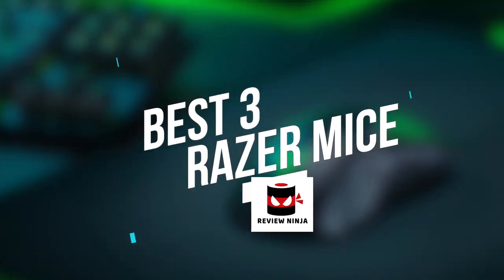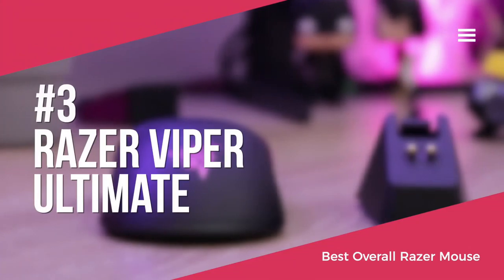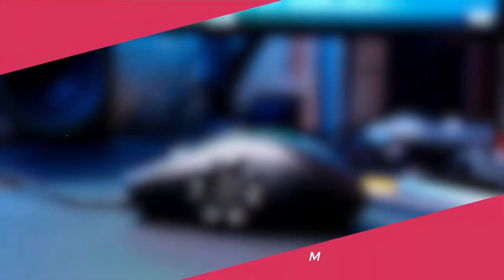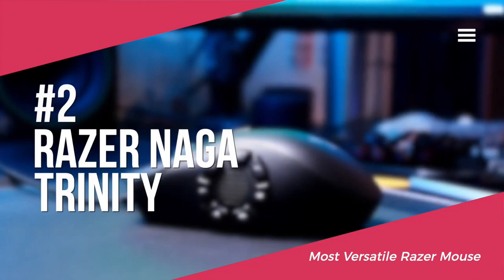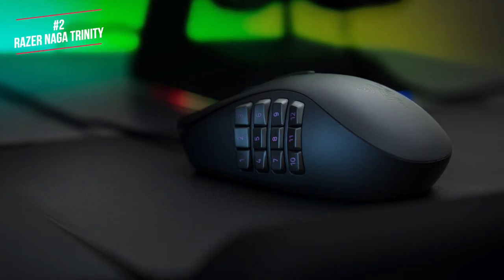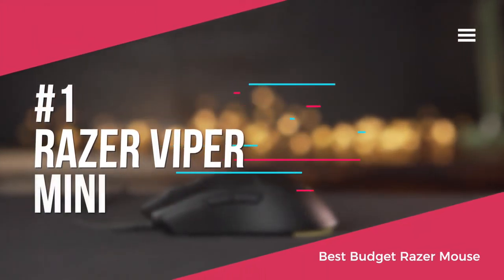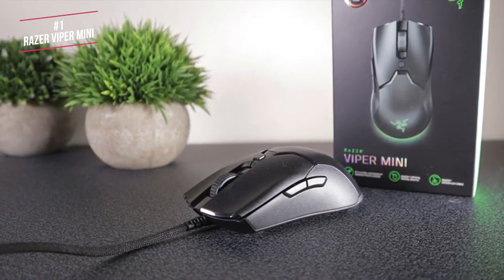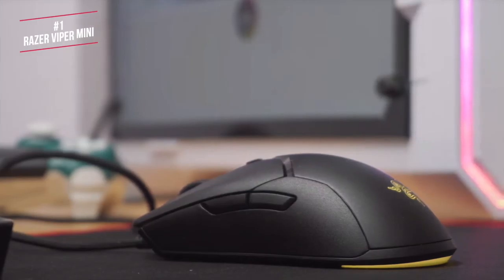3 Best Razer Mouse. Rating 10/10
Links to the Razer mice mentioned in this video:

► 3.

► 2.

► 1.